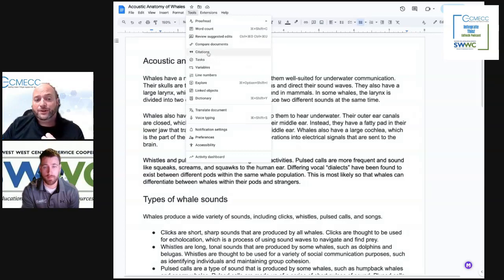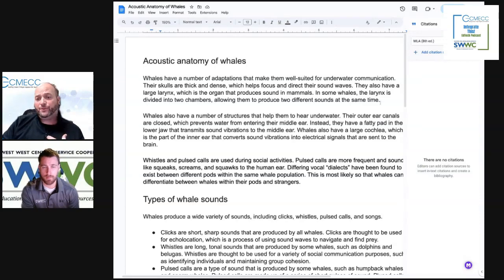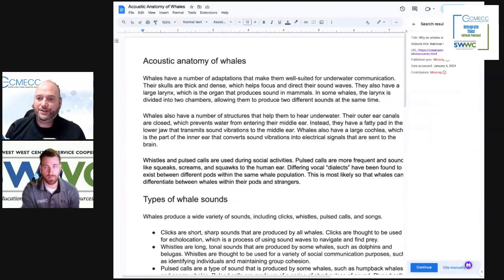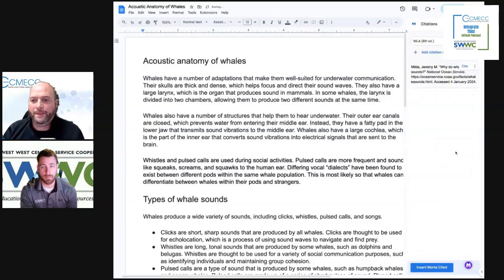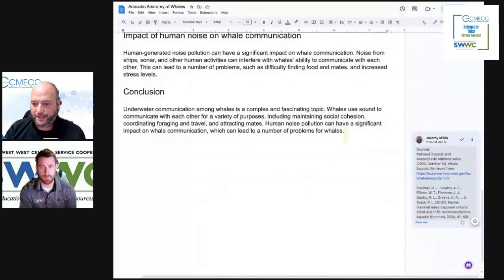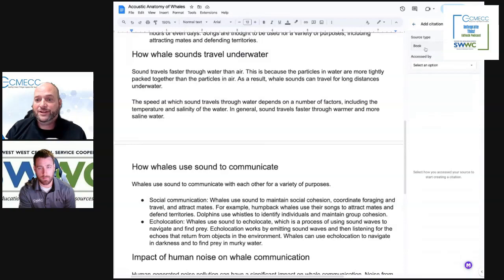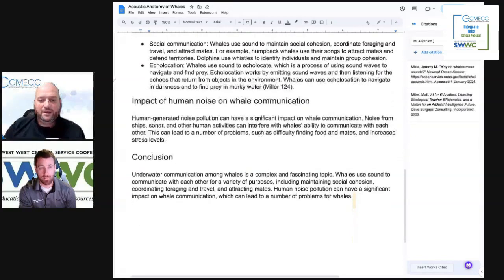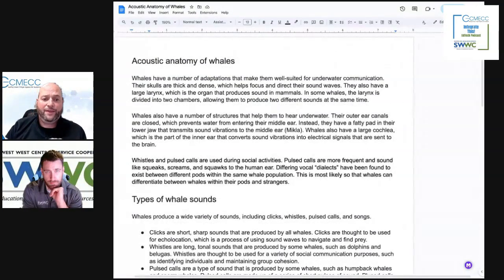Citation Made Easy | How to Use Citations Effectively in Google Docs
If you don't have time for the whole Google Docs Essentials episode, but are interested in how to use the citations feature in Google Docs, then check out this video.